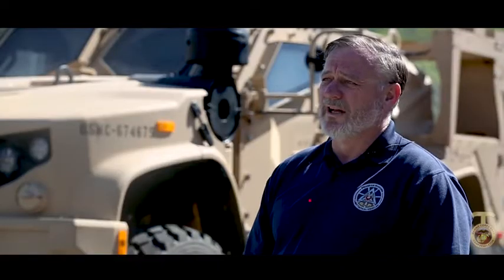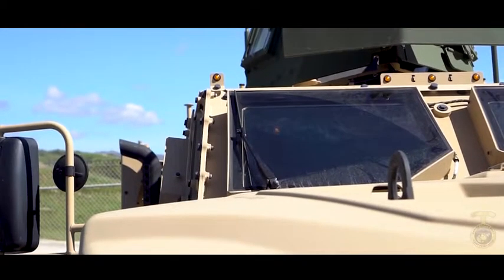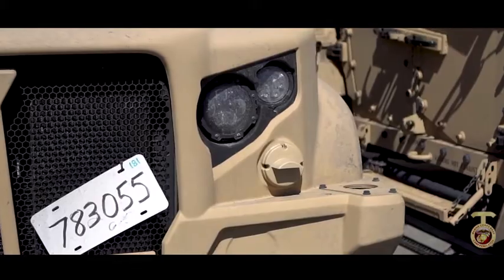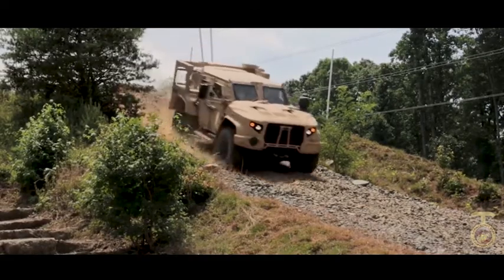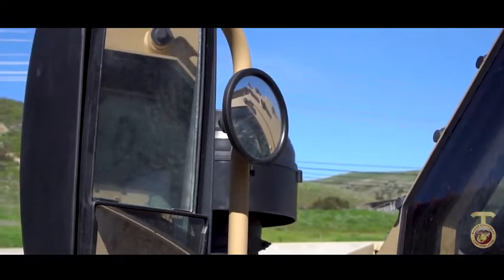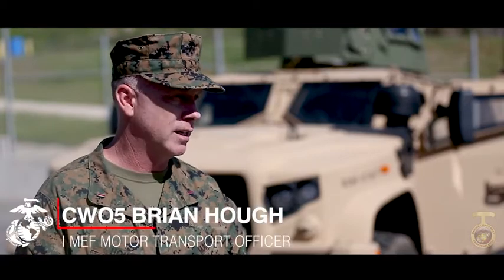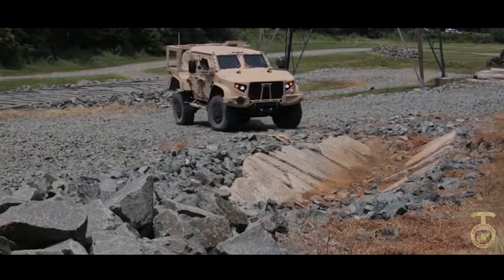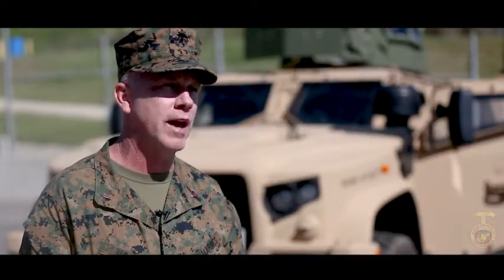New Wheels: First JLTV’s are Fielded to SOI-W, MCB Camp Pendleton (2019) 🇺🇸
🔴 [Author]:
Video by Lance Cpl. Noah Rudash

🔴 [Unit]:
Marine Corps Installations West - Marine Corps Base Camp Pendleton

🔴 [Description]:
Joint Light Tactical Vehicles (JLTV) being fielded to School of Infantry West (SOI-W) are displayed at SOI-W, Marine Corps Base Camp Pendleton, California, Feb. 28, 2019. The JLTV has higher up-time between missions, better suspension, and added protection from bullets and bombs to its occupants than its predecessor, the High Mobility Multipurpose Wheeled Vehicle (HMMWV/Humvee). (U.S. Marine Corps video by Cpl. Noah Rudash)

🔴 [Tags]:
Turret, Support to the Warfighter, Technological Innovation, Training areas on base

🔴 [VIRIN]:
190301-M-JN799-1001